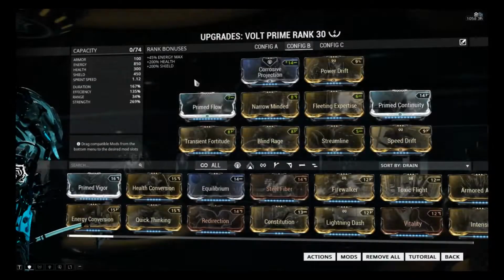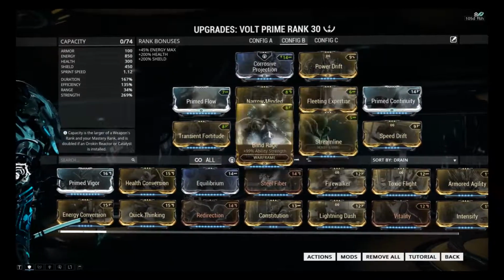Volt (Prime): Builds and Walkthrough - Part 2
So, this is the second part of my Volt video. I hope this illuminates a few issues a lot of people have with this frame.